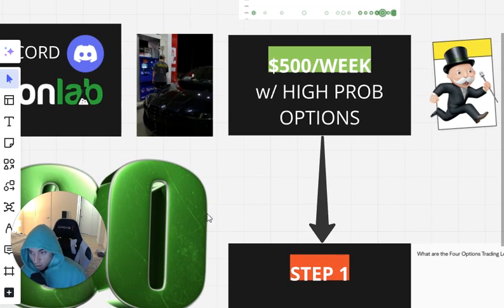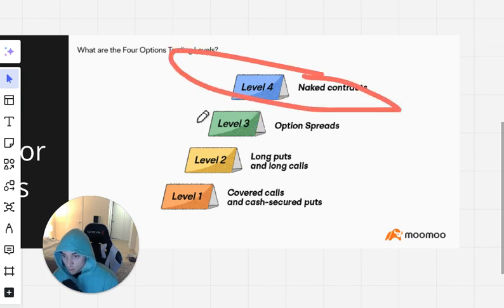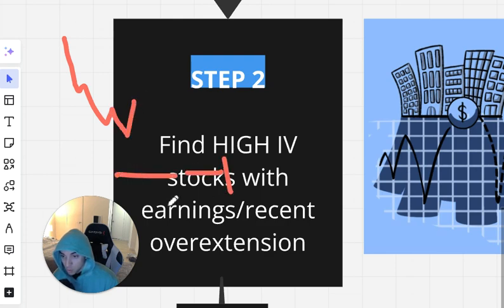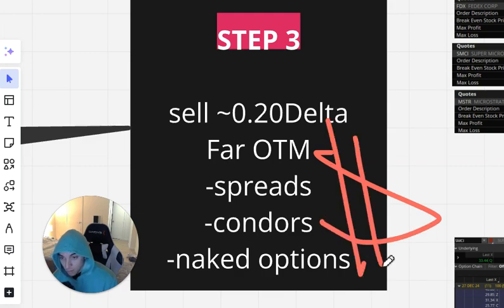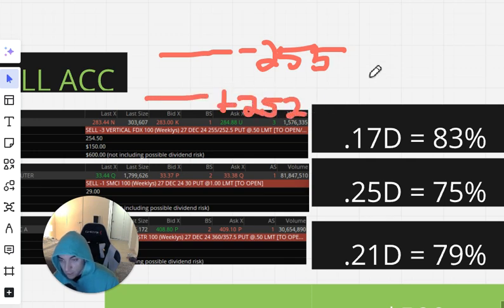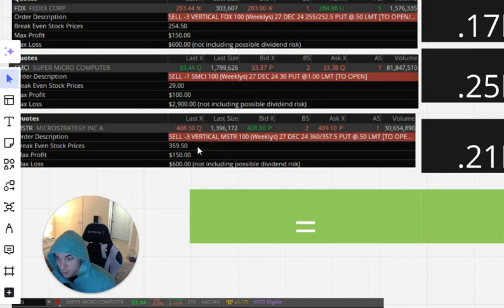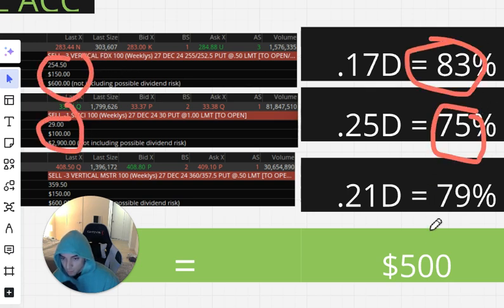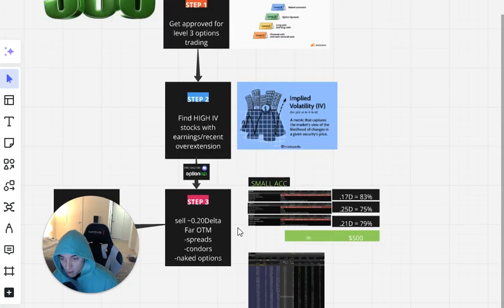How I'd Make $500/Week Trading 75% Probability Options